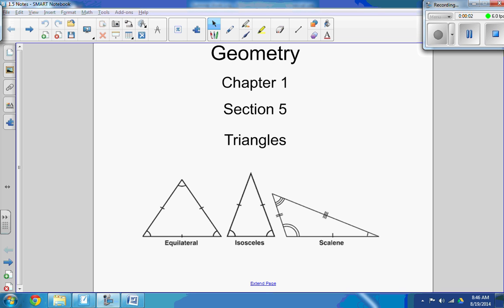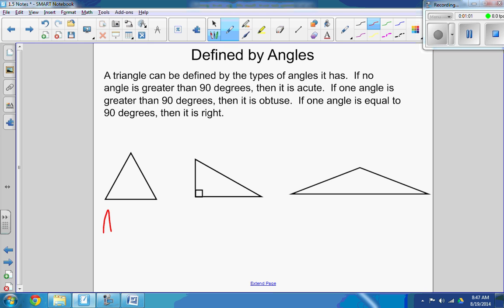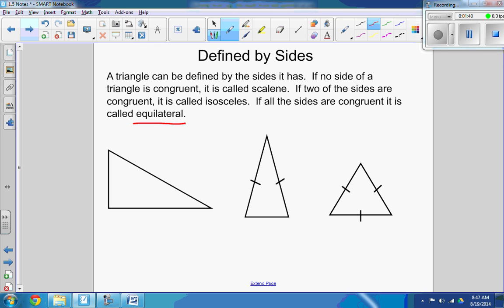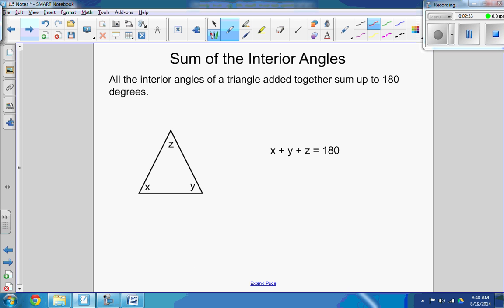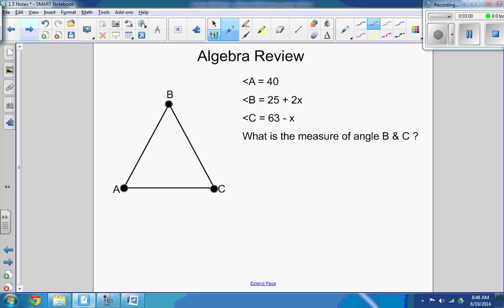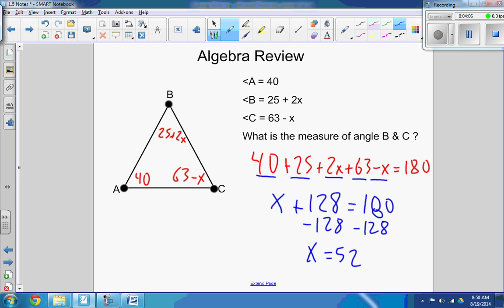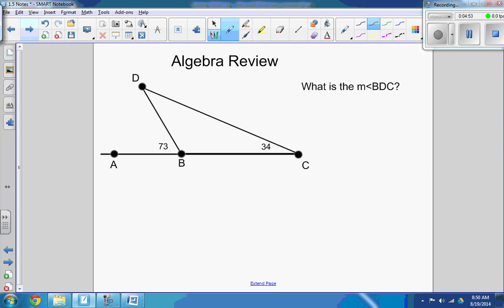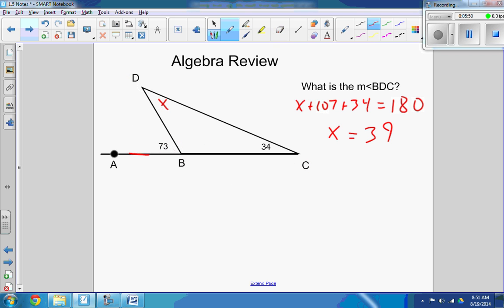Notes 1.5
Chapter 1, section 5: Triangles